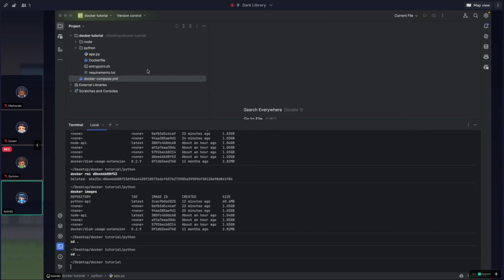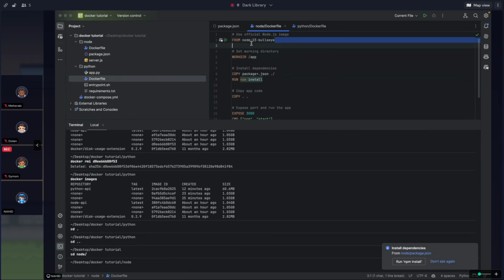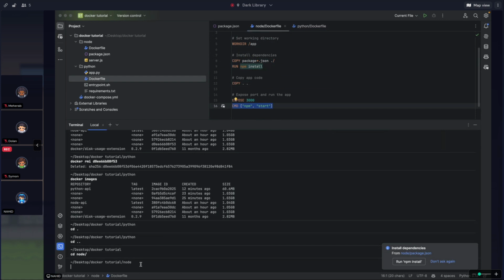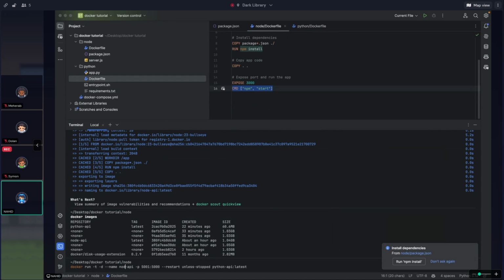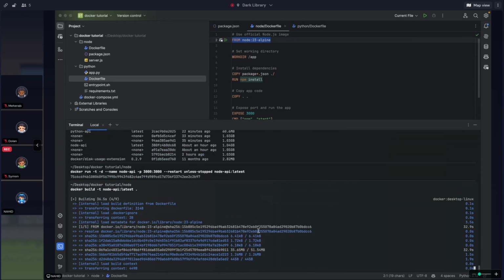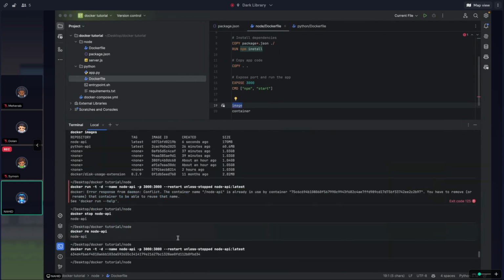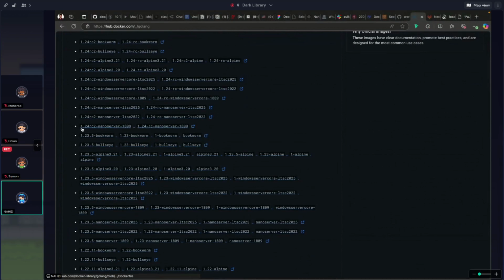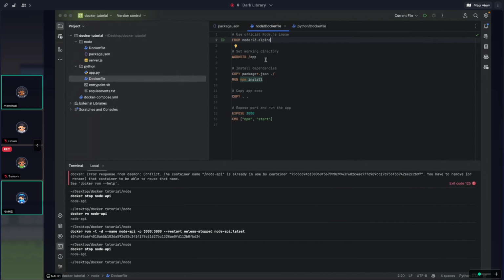Dockerfile Mastery: Build Efficient Docker Images (NodeJS & Any Language) 🐳 | Step-by-Step Guide!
📝 Description:
Learn how to write a Dockerfile and create optimized Docker images for Javascript or any programming language! Whether you're deploying a web app, a data science project, or a microservice, this tutorial covers everything from Dockerfile basics to advanced best practices for security, speed, and efficiency.

🔍 What You’ll Learn:
✅ Dockerfile Essentials: Structure your Dockerfile with FROM, COPY, RUN, and CMD.
✅ Optimize Image Size: Use slim/base images, multi-stage builds, and dependency caching

🎯 Why Watch?
Whether you’re a beginner or looking to refine your Docker skills, this video breaks down complex concepts into actionable steps. Build lightweight, secure, and production-ready containers with confidence! 🚀

"What language or project are YOU containerizing? Let me know!"